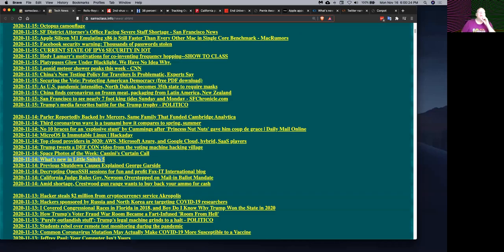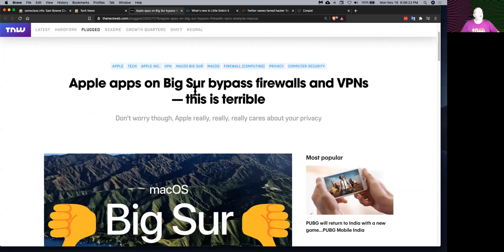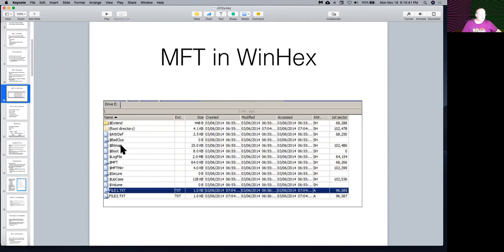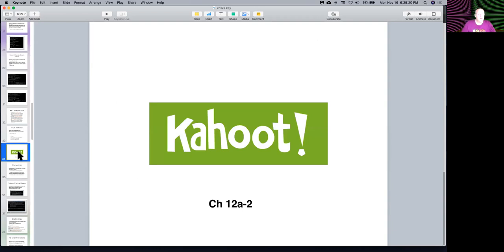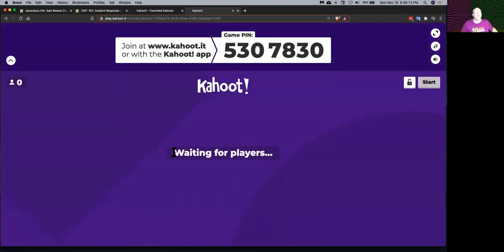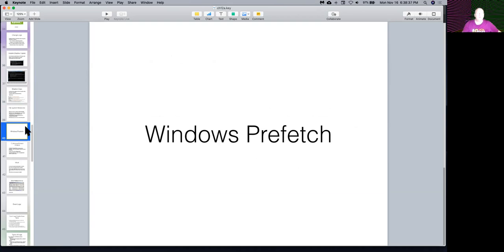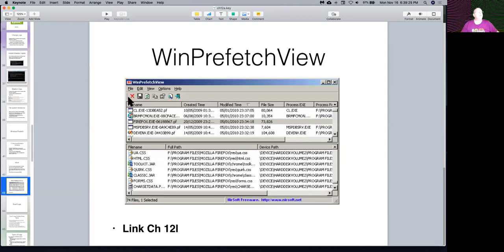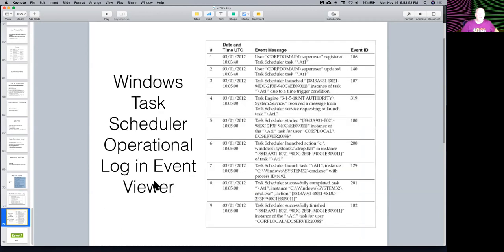CNIT 152 12 Investigating Windows Systems (Part 1)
A college class at CCSF